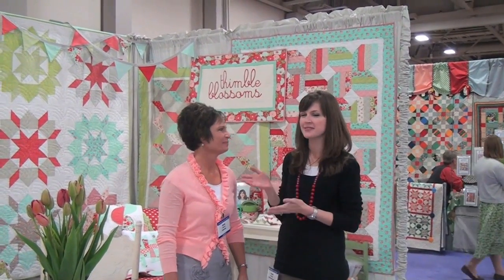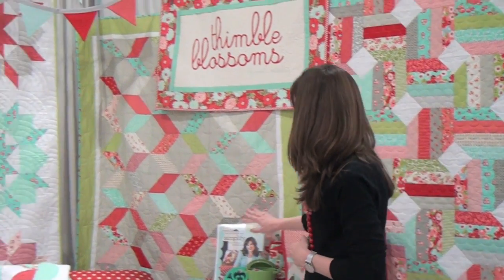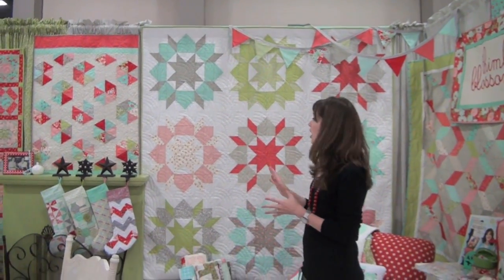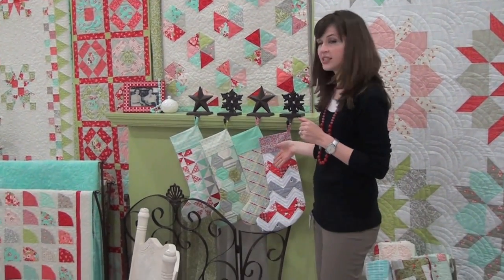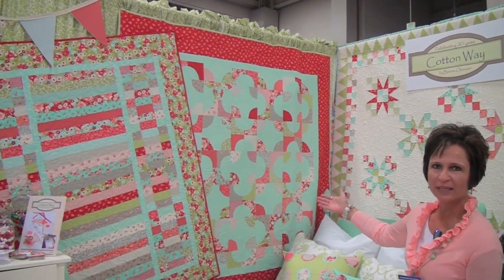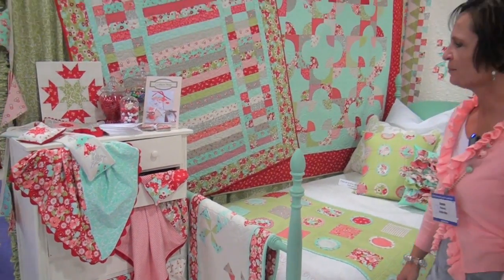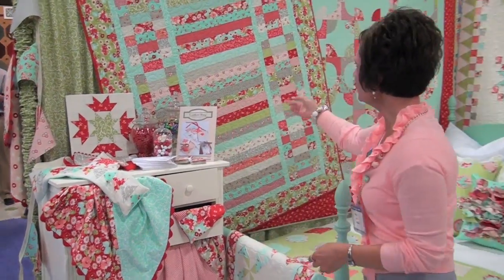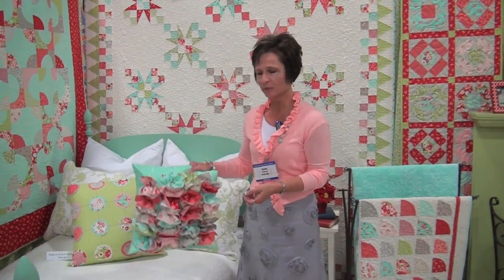Bonnie and Camille's New Fabric line called Ruby and Patterns.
Bonnie and Camille talk abouy the new fabric line from Moda called Ruby, Check out all of the new patterns they have created using many of the pre cuts from Moda.